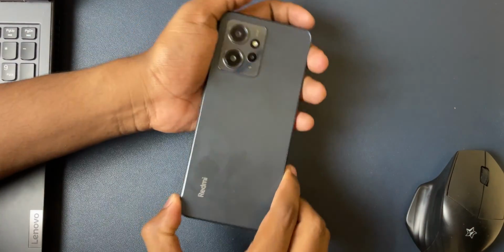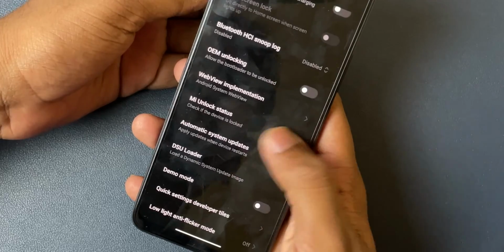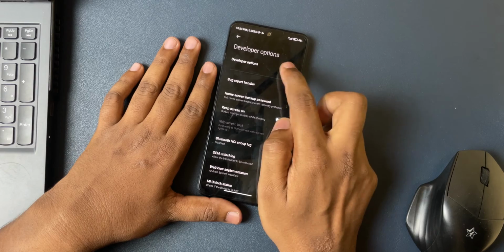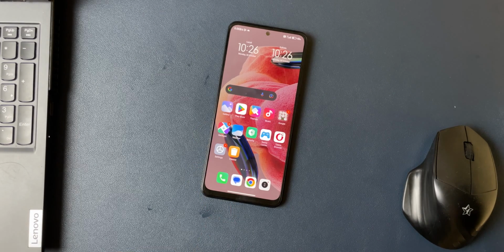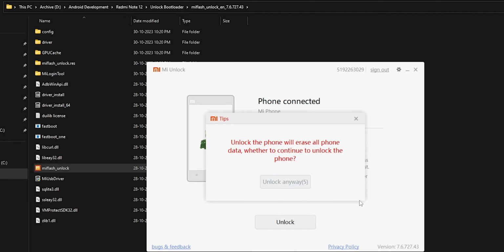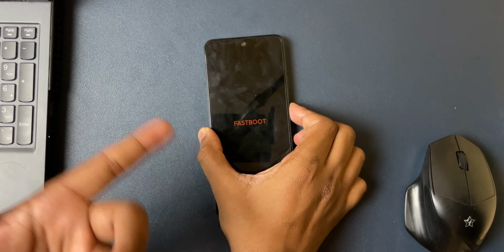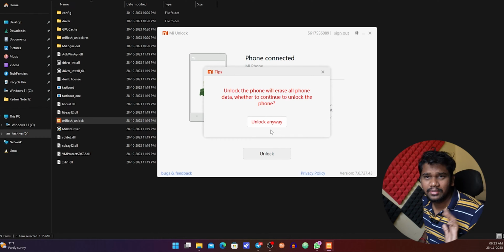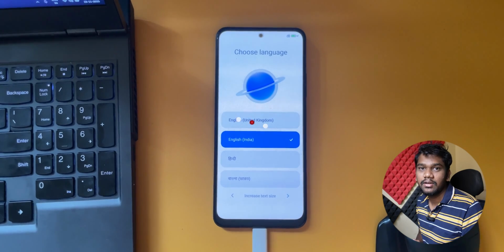Redmi Note 12 4G - Ep 01: Unlock Bootloader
Redmi Note 12 4G - Ep 01: Unlock Bootloader | How to Unlock the bootloader of MIUI | Easy Method | 100% Working

In Episode 01, we dive into the process of unlocking the bootloader on both the Redmi Note 12 4G. Follow our step-by-step guide to gain more control over your devices and open the doors to exciting customization possibilities.

WARNING:
Some of the process involves formatting your data which will erase all your data. So please have a backup of all you data, files and stuffs as these steps are sometimes experimental or unstable.

Code Name: TOPAZ AND TAPAS

FORUM & COMMUNITY

USEFUL TUTORIALS